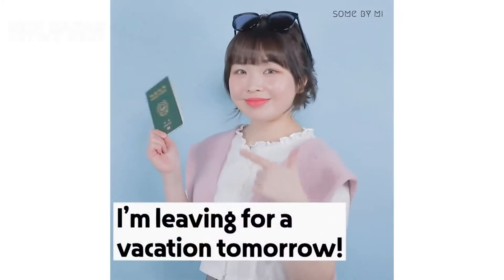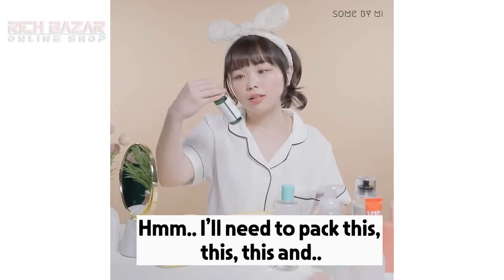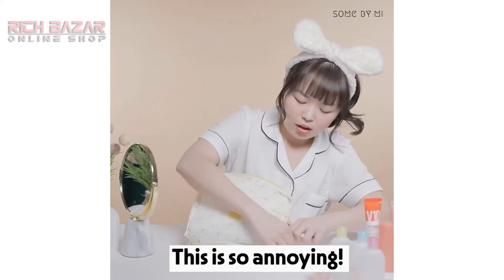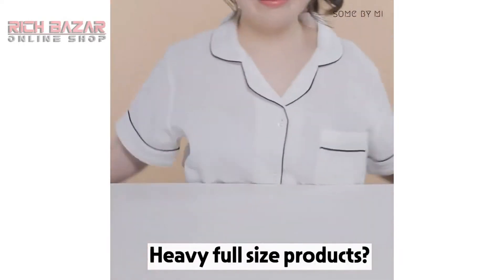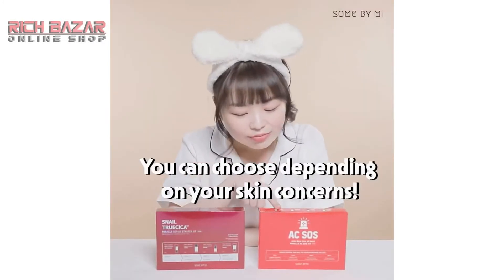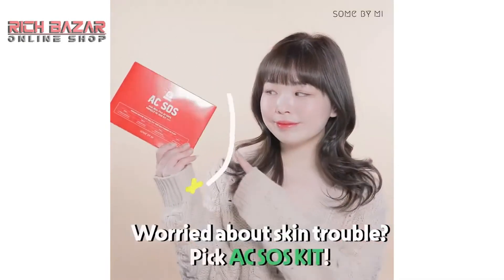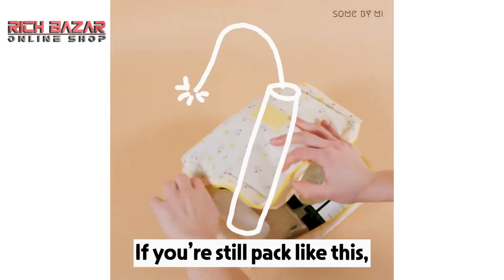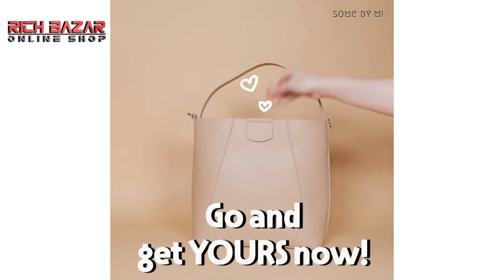SOMEBYMI KOREAN GAZE – SNAIL TRUECICA MIRACLE STARTER & AC SOS KIT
Snail truecica miracle repair gel cleanser (30 ml)
low ph mild cleansing – Snail truecica miracle repair toner (30 ml)
healthy skin root – Snail truecica miracle repair serum (10ml)
skin vitality up – Snail truecica miracle repair cream (20 gr) – stretchen skin barrier
100% original from korea, ready august 10th

omebymi snail truecica miracle series contains 890,000 ppm snail truecica consisting of black snail extract & truecica, the content is very useful for treating troubled skin to be beautiful and clean again. + Truecica to nourish and soothe irritation to the skin of your face such as acne marks, this product can help to regenerate the skin so that the skin texture can equalize as it once was.

Snail truecica is a solution to your skin problem. Just 4 steps, the complex content of this black snail will revitalize your skin.

Benefit details:

– Revitalize & regenerate your skin so that the texture of the skin is even again

– Dealing with skin layer problems (acne marks, bopeng, bruntus)

– Skin care anti-wrinkle moisturizing smooth smooth smooth smooth

– Soothe the skin and strengthen the skin barrier with truecica

– Free of 20 hazardous materials, pass the irritation test.

Product useful details:

1. Snail truecica miracle repair gel cleanser:

– Acidic (acidic) and low ph cleanser that makes skin moisturizer after cleaning.

– Strengthen the skin barrier with 5 types of ceramide, amino complex and peptide.

2. Snail truecica miracle repair toner:

– It contains niacinamide to brighten the skin.

– Flattening the skin with a white flower complex.

– Protecting the skin with patented botaniceutical plus-10.

3. Snail truecica miracle repair serum:

– Soothe the skin barrier with the sage extract

– Moisturizing and protects the skin with allantoin.

– Dissolving dead skin cells with willow bark extract.

4. Snail truecica miracle repair cream:

– Soothing the irritated skin quickly with 420,000 ppm snail truecica.

– Strengthen the skin barrier with ceramide and peptide botany.

– It nourishes the skin with marine collagen and brightens the skin with niacinamide.

Details of how to use:

Use in sequence: Gel cleanser → Toner → Serum → Cream.
Apply enough gel cleanser and massage the whole face softly to be cleaned then rinse it with clean water.
Apply enough toner and then drop the serum in full face and softly clap for further absorption.
Apply enough cream to the entire face along the cream texture and soft applause for better absorption.
Somebymi snail truecica is highly recommended for those with faces:

Sensitive, greasy, acne-prone.